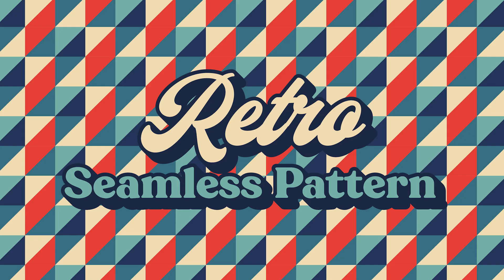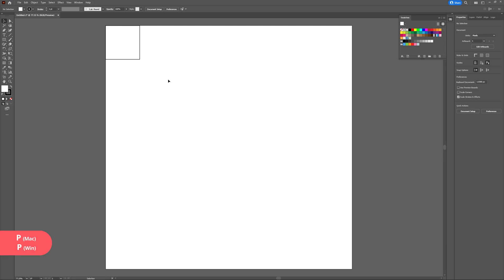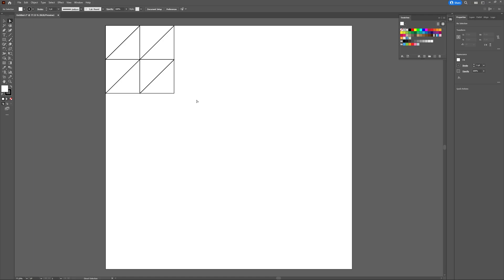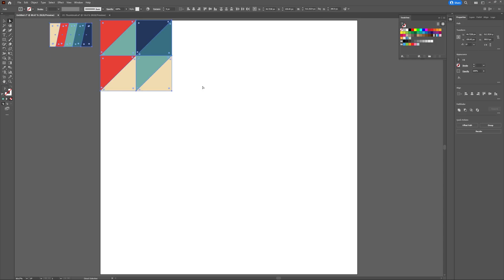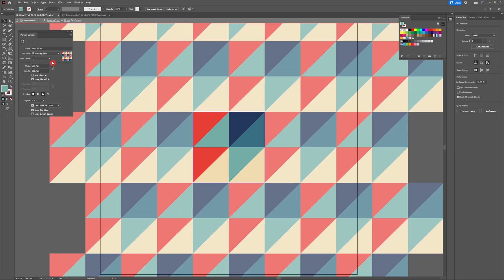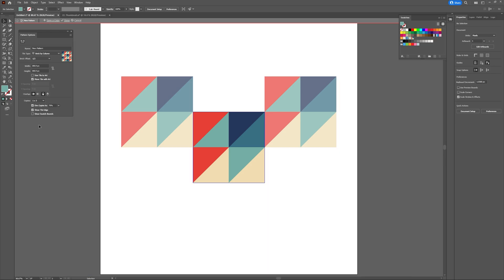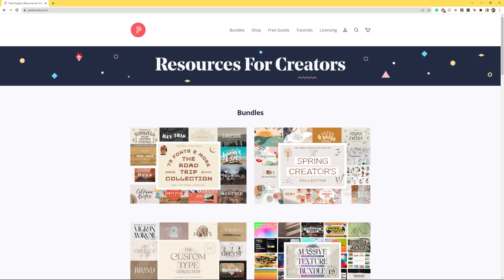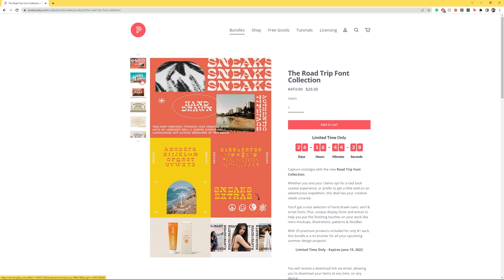Create Retro Seamless Patterns in Adobe Illustrator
Follow along with this quick tutorial that will help you create seamless patterns in Adobe Illustrator. We've created a retro style pattern, but this can work with any style!

You'll use the shape builder tool to quickly create a geometric triangular patten. Have fun with it and create your own unique pattern designs!